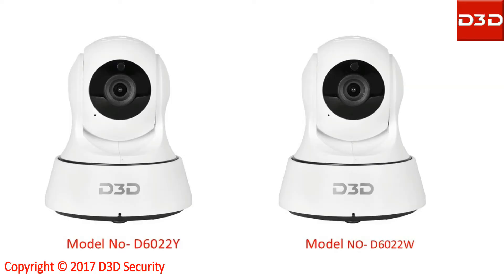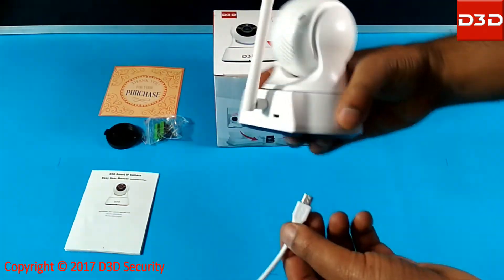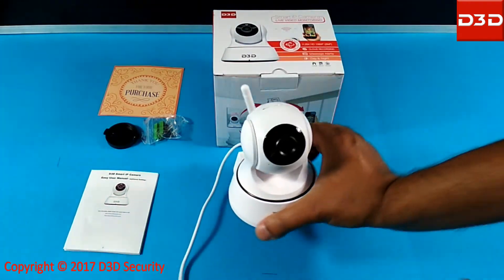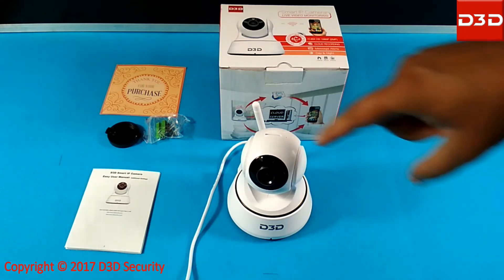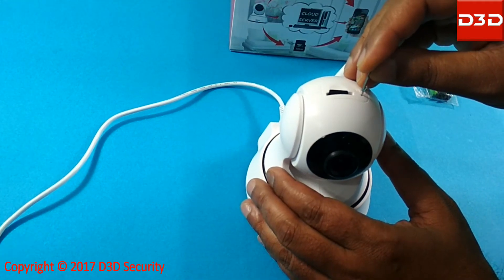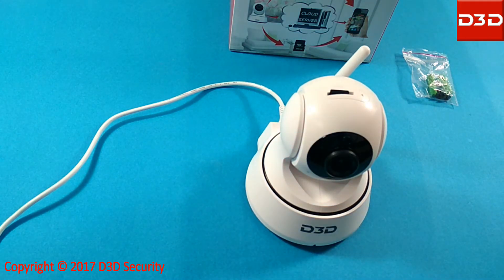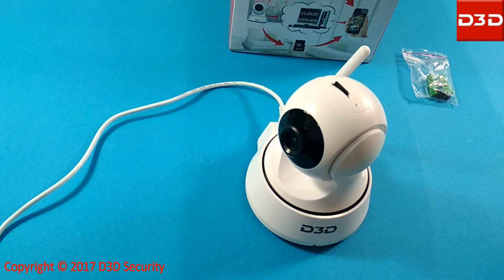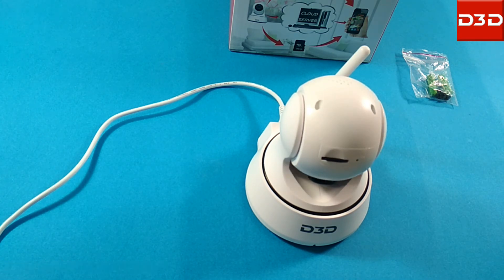How to Reset D3D Wi-Fi IP Camera Model D6022Y & D6022W.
This video will show How to Reset D3D Wi-Fi IP Camera Model: D6022Y & D6022W .

1. Follow the step by step process.